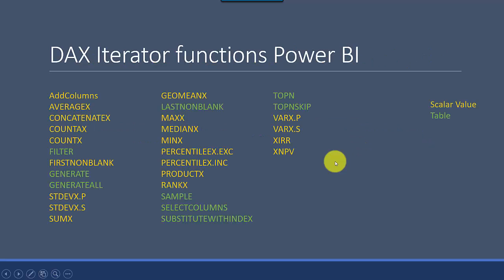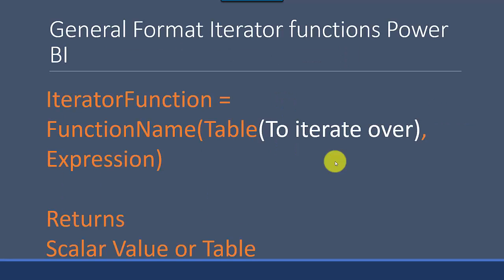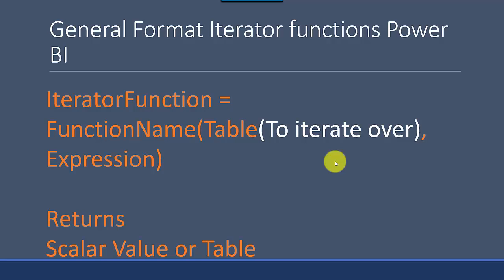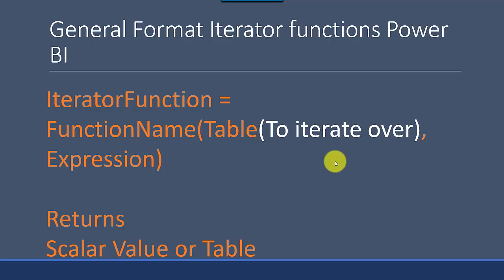Format for Iterator functions Power BI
Published on Dec 07, 2020:

In this video, we wil go through the format for iterator functions Power BI.

In the previous video, we went through a list of DAX iterator functions Power BI.